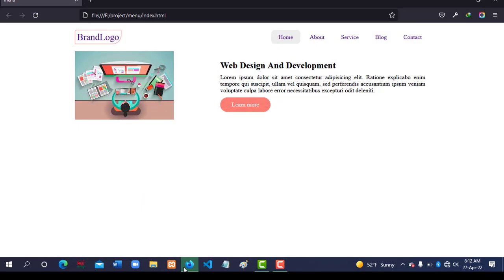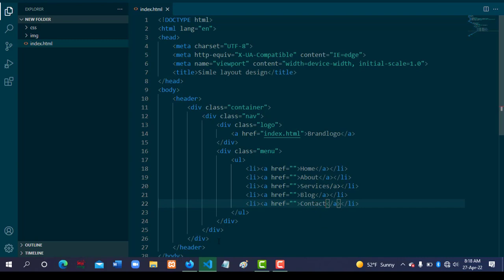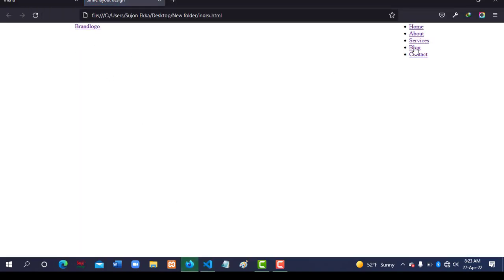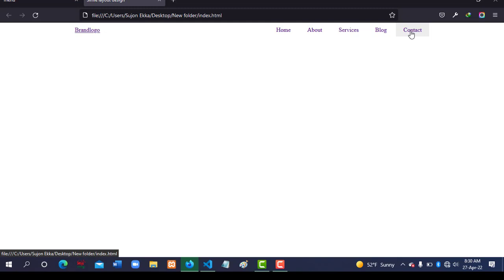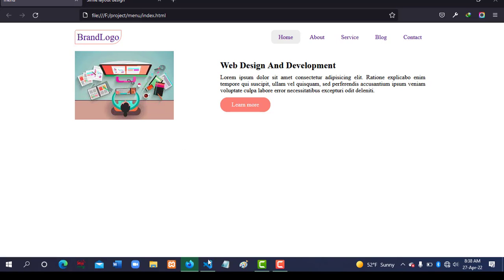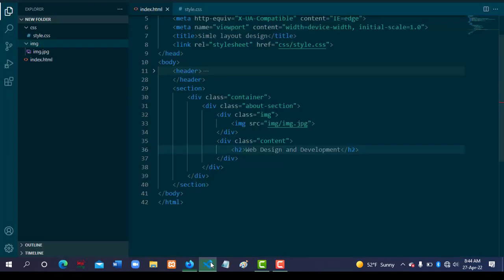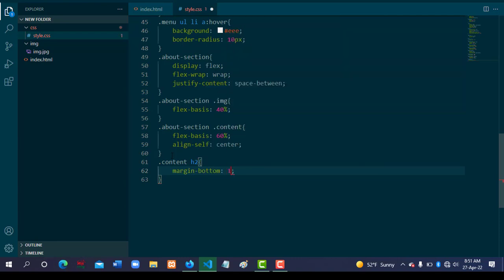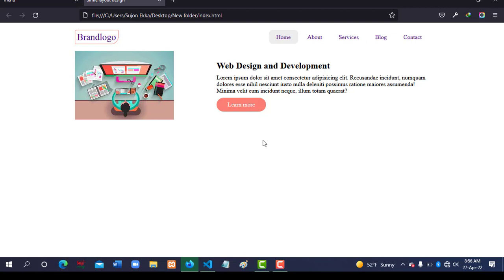Web design with custom html css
Webpage design with custom html css. inthis video I am trying to show you how to design a website with html css and flexbox. Flexbox is latest css module that perfectly we can style multiple column layout.